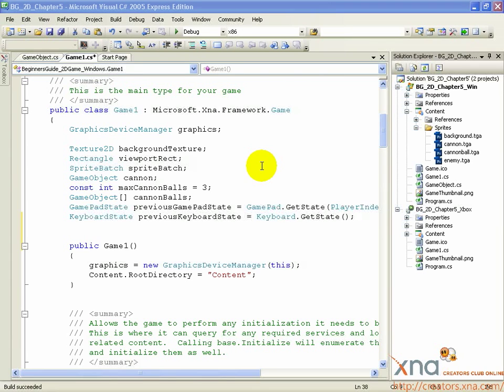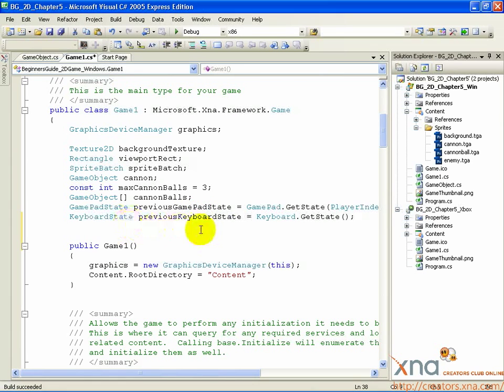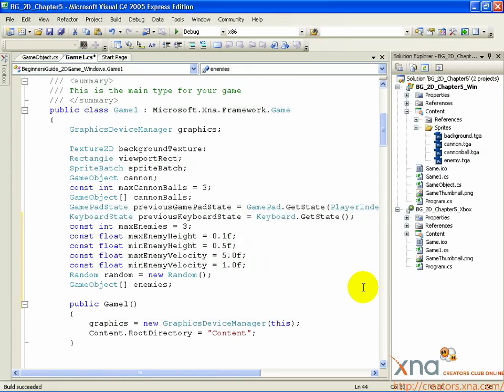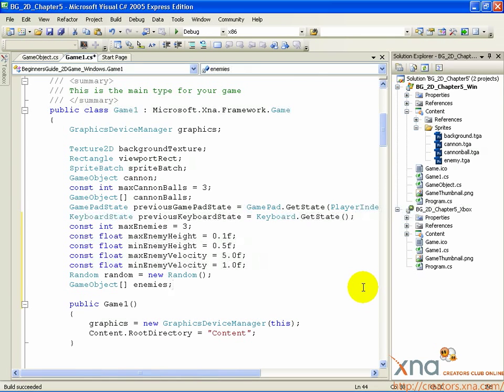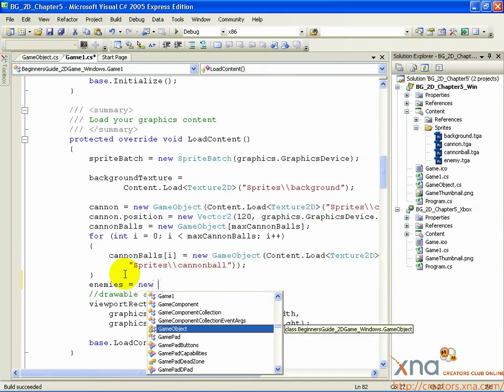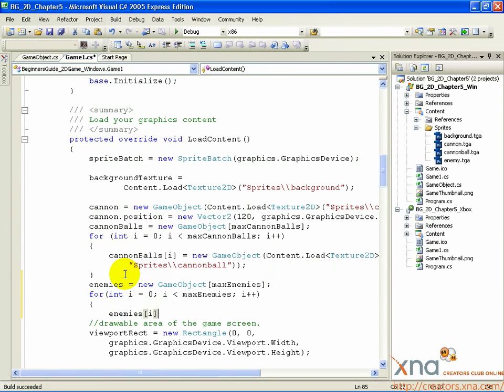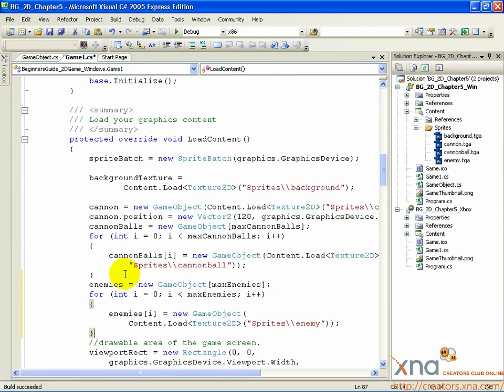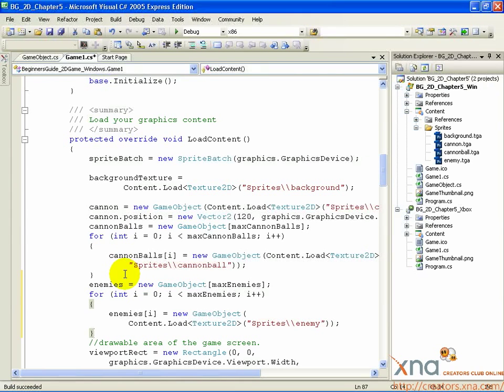2D Tutorial, Chapter 7.1 / Beginner's Guide to XNA Game Studio 3.0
Chapter 7: Adding Enemies / Step 1: Create and Fill Game Object Array